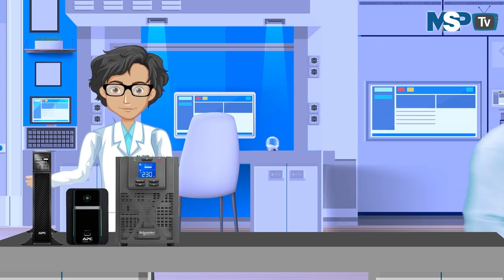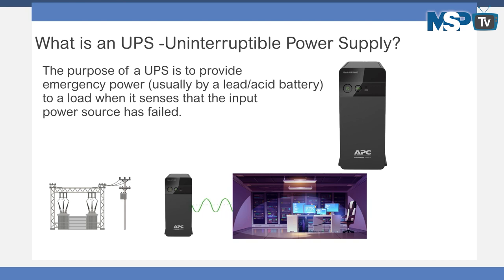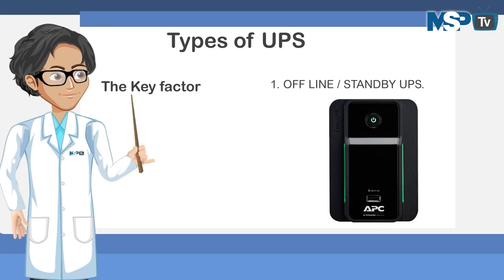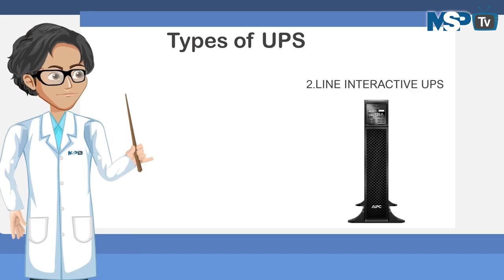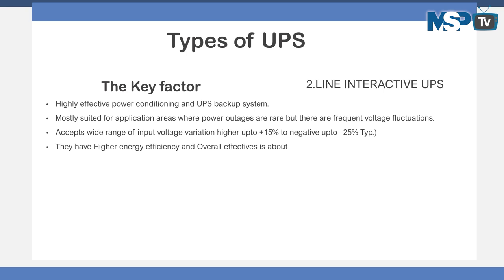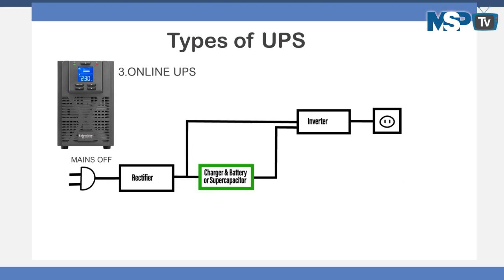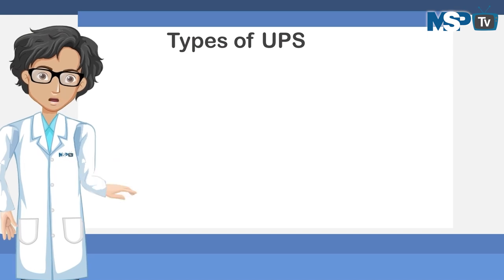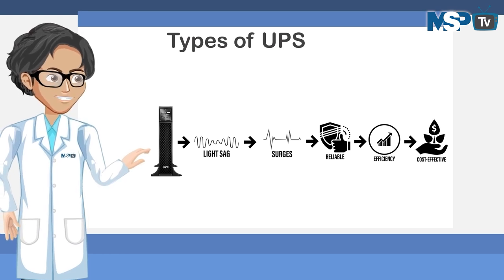Dr Amp Ep2_Three Types of UPS System Technologies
What is a UPS -Uninterruptible Power Supply?

The purpose of a UPS is to provide emergency power (usually by a lead/acid battery) to a load when it senses that the input power source has failed. They are different from emergency power systems or standby generators because they provide near-instantaneous protection from power interruption by using a battery (which can be a supercapacitor or flywheel).

The battery itself usually has a short runtime (about 5-20 minutes), but it should be enough to either save all that precious data/progress that you have made, gracefully shut everything down, or fix the problem that caused the outage.

A UPS can be used to protect hardware like data centres, computers, and other electrical equipment where an unexpected surge/sag can cause serious problems like data loss, business disruption, and even injuries or fatalities.

Now Types of Uninterruptible Power Supplies

1. OFFLINE / STANDBY UPS.
The offline/standby UPS is the most basic out of the three. It provides light surge protection and battery back-up.

The key factor of this type of ups are

It is Inexpensive & Cost-effective choice for small and less critical & stand-alone application e.g. PC’s, Peripherals.
It is simple to use & hence reliable.
•  Rides out more than 90% of mains outages.
•  Overall effectiveness – 55%
•  The critical load is supplied by mains in normal mode
•  Inverter starts and supplies load during mains failure
•  There is “10 – 15 millisecond. Power Break” during every mains failure and resumption.

2. LINE INTERACTIVE UPS
The line-interactive UPS has a similar design to the offline/standby, but with properties of an online/double-conversion as well.

• Highly effective power conditioning and UPS backup system.
•  Mostly suited for application areas where power outages are rare but there are frequent voltage fluctuations.
•  Accepts a wide range of input voltage variation higher up to +15% to negative up to –25% Typ.)
•  They have Higher energy efficiency and Overall effectiveness is about – 85%
•  Single power converter does function of converting AC to DC and DC to AC.
•  There is no load changeover relay on the output side and hence there is no break in output power to the load during the mains failure or resumption.
•  Relay disconnects the UPS from mains during a mains failure condition.

3. ONLINE- UPS
  The online/double-conversion UPS differs from the offline/standby as the DC/AC inverter is always connected on. This means there will be no transfer time between the main power source and battery, providing greater protection against spikes, sags, electrical noise, and complete power failure.
•  Provides the highest level of power protection and power conditioning and backup.
•  Zero switchover time during mains outages.
•  Completely Regenerated output power and not just conditioning of the mains power as in Off-line or Line-Interactive UPS.
•  Provides frequency regulation (Essential for operation with backup D.G. sets)
•  Overall effectiveness – 100%

Item ID:                         HZGUFM4
Author Username:                 HimProduction
Licensee:                        Pranav Shah
Registered Project Name:         MSP TV
License Date:                    November 20th, 2020